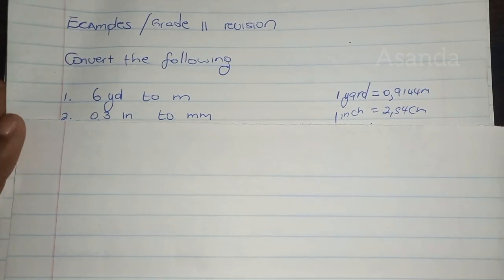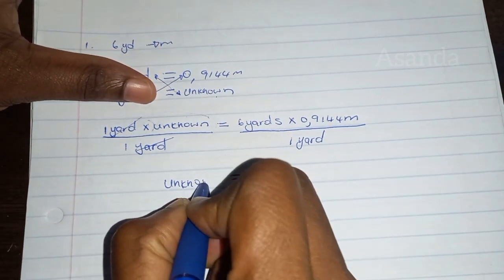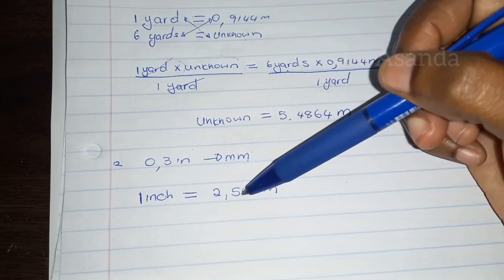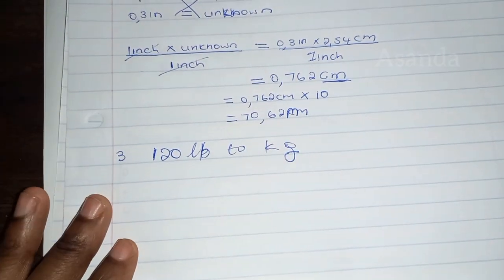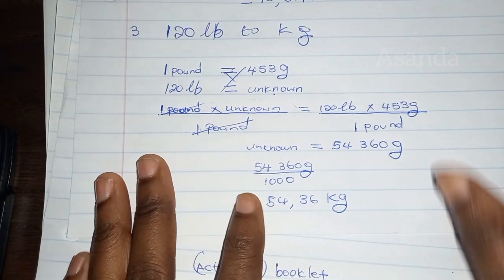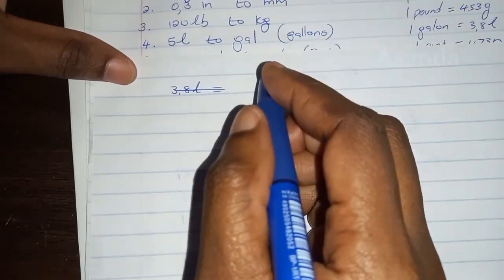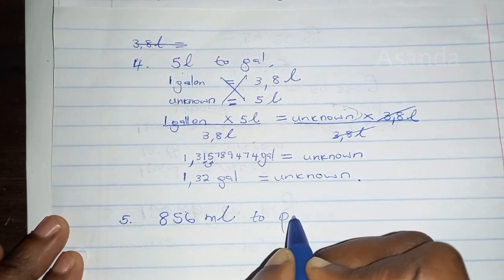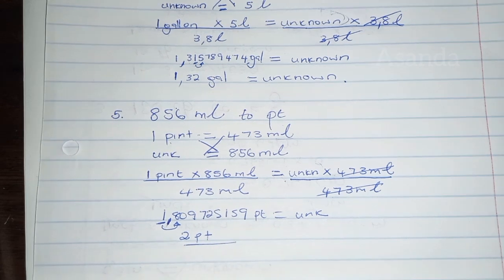mathematical literacy paper 2 Conversions EMPERIAL Units used in America